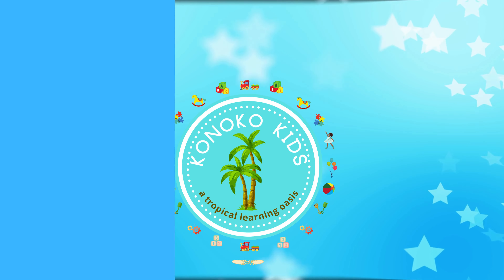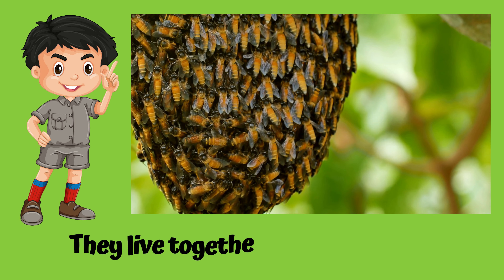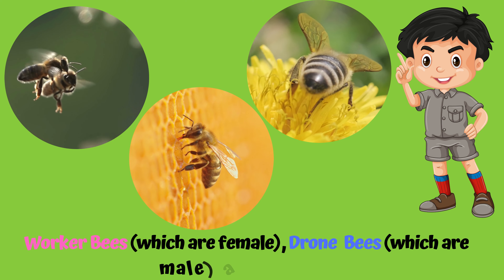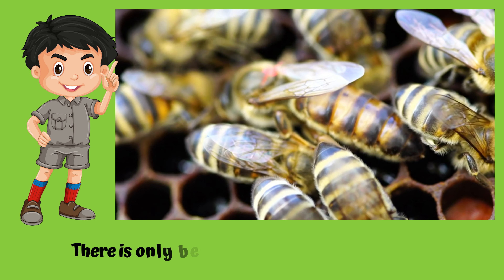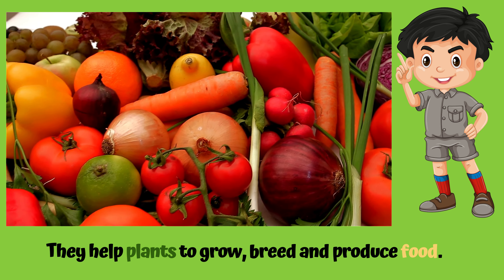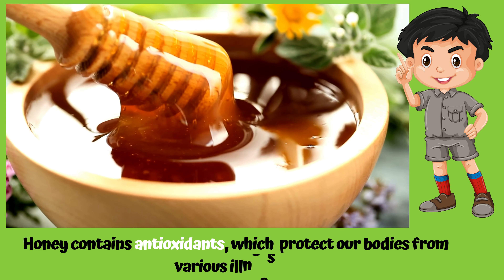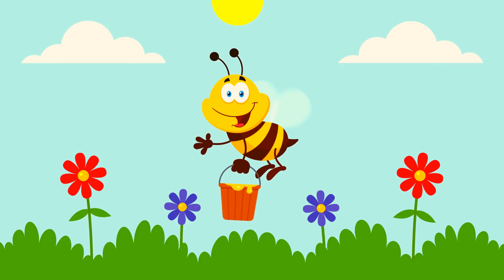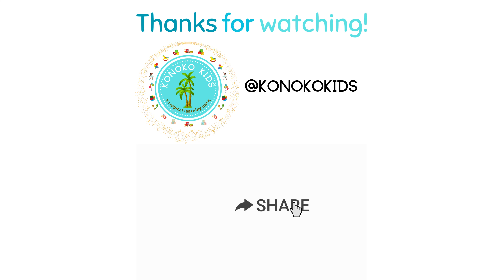Quick Facts for Kids! ~ Honeybees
All About honeybees! This video is made for kids and provides interesting quick facts about our planet's most Precious Pollinators, Honeybees! Honeybees are essential in maintaining our eco-system, from pollinating flowers and other plants to keep them blooming and growing, to producing liquid gold, Honey! Honey is filled with nutritional benefits for both children and adults. As the famous saying goes, a spoonful of honey makes the medicine go down!

Remember: Bee Humble!